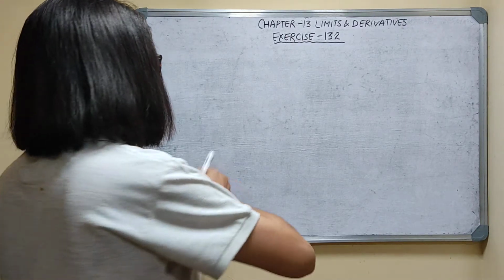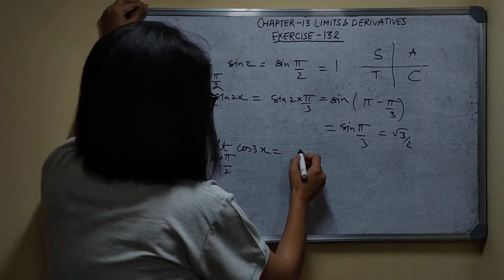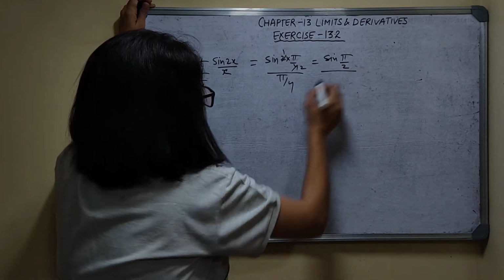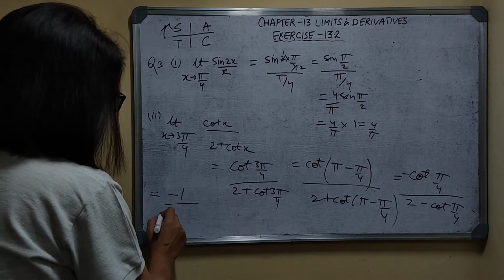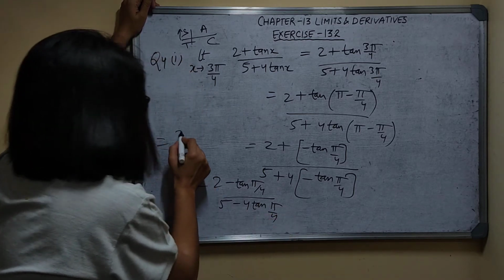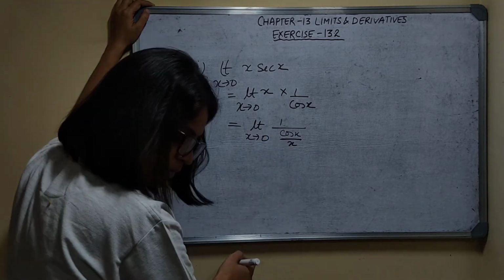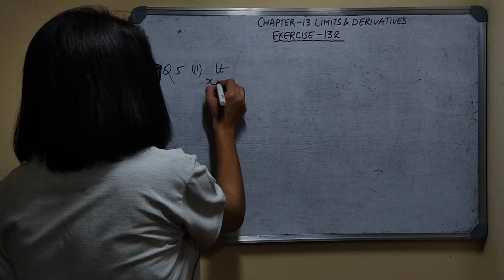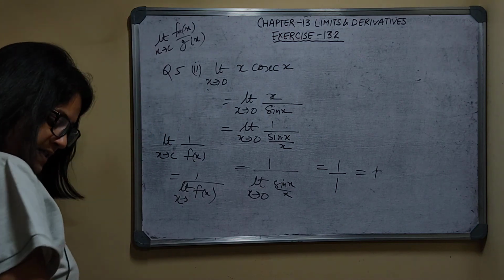ISC Maths Class 11 M L Aggarwal Solutions Chapter 13 Limits and Derivatives Exercise 13.2 Q 1 - 5